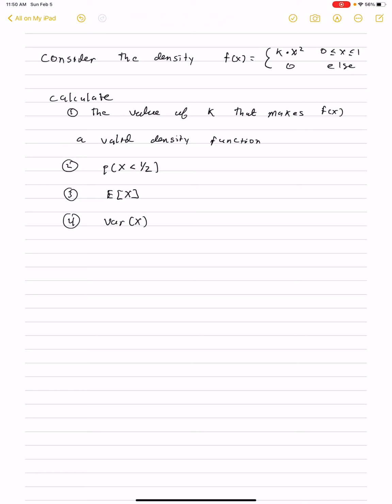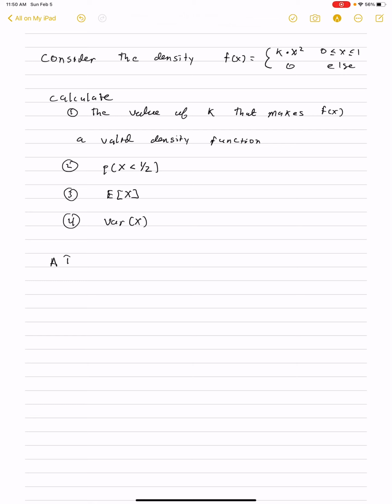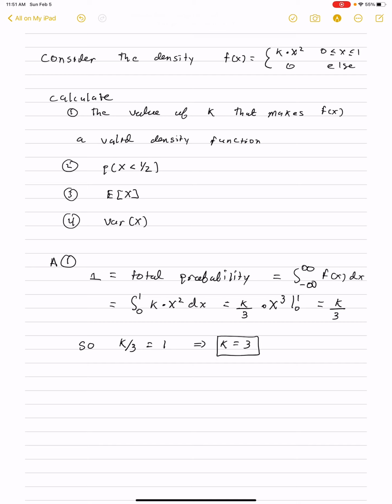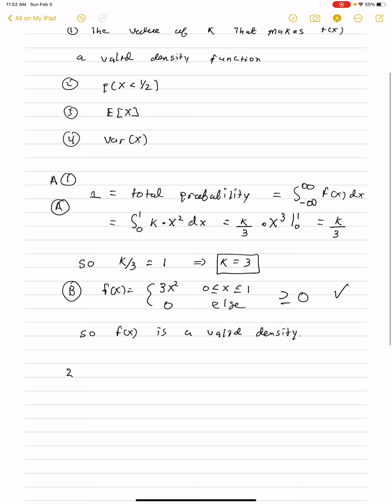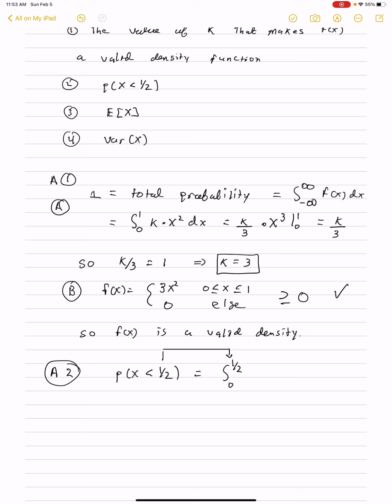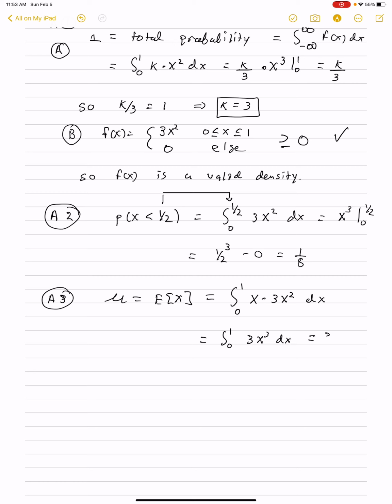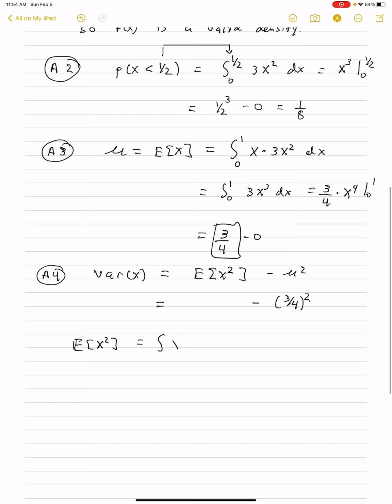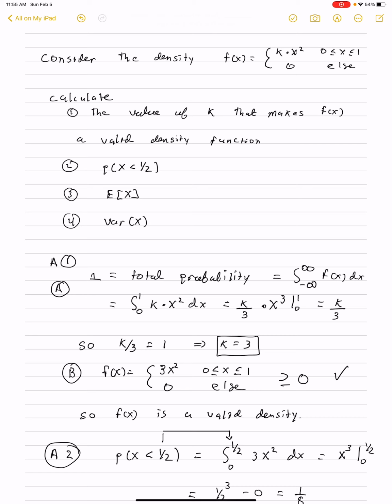More on continuous distribution properties